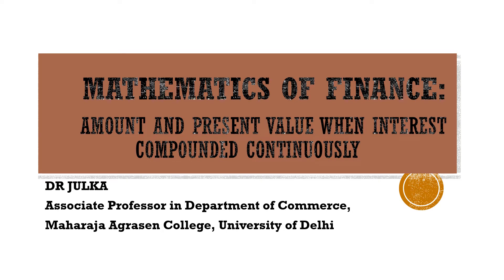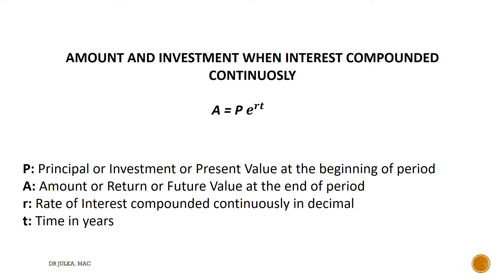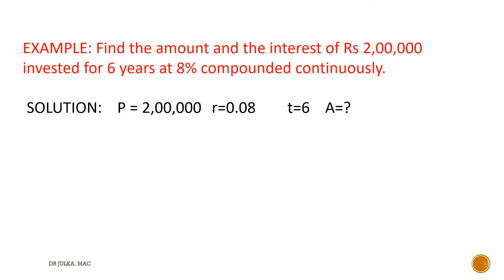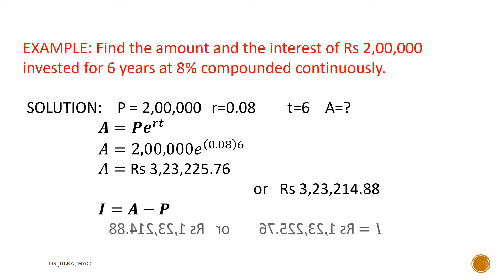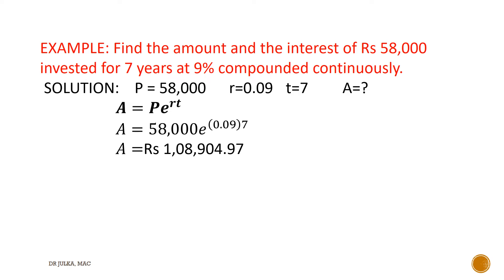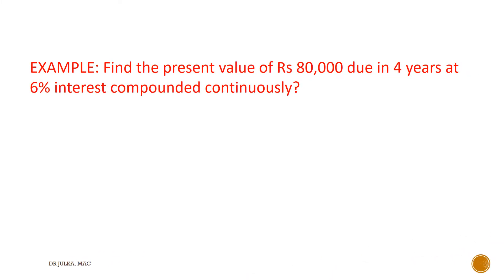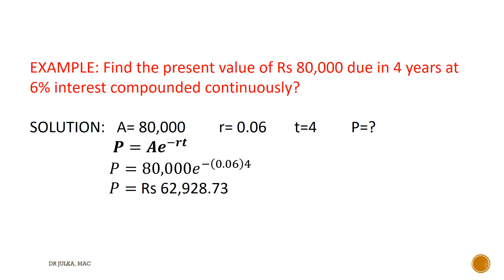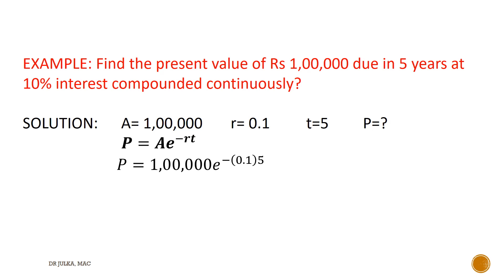MoF 4 A and P when Interest compounded Continuously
Amount and Present Value when Interest compounded Continuously